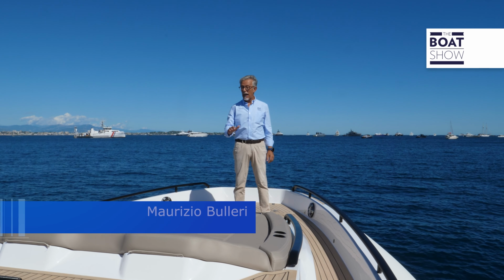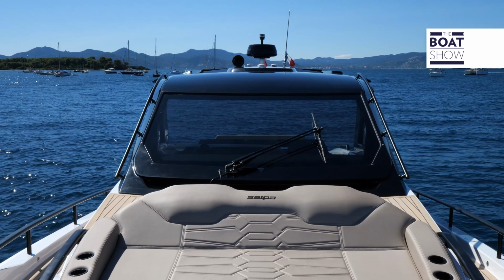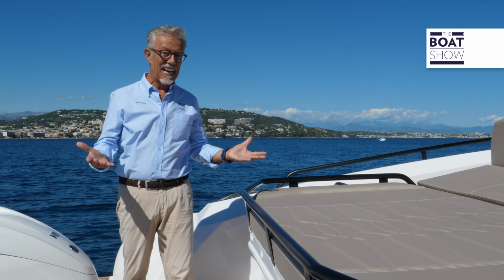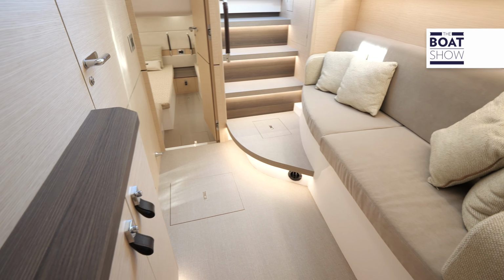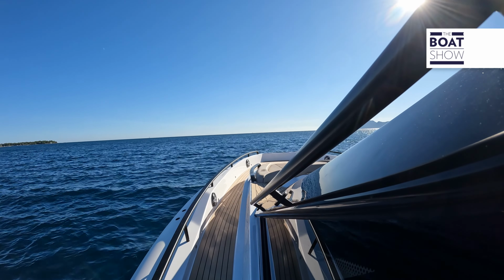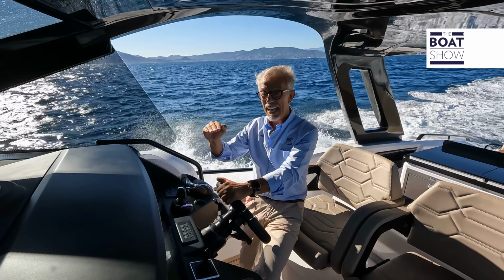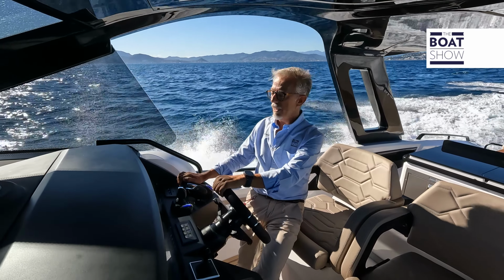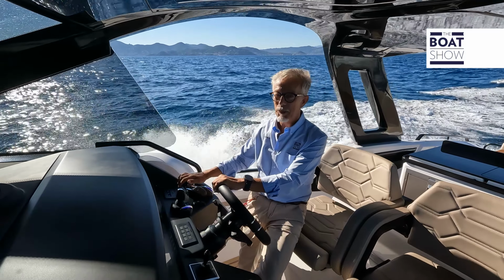[ENG] SALPA SOLEIL 52 - Maxi Rib Review - The Boat Show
Test of the Salpa Soleil 52, a Maxi Rib built in Italy by Salpa Shipyard.